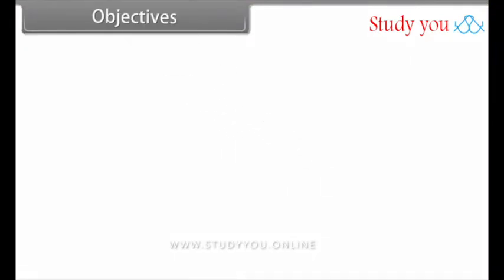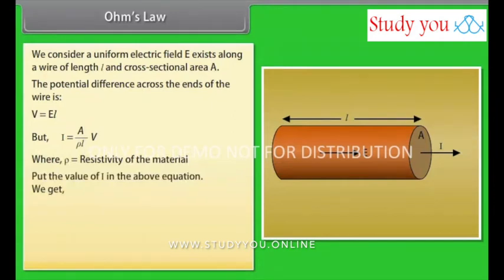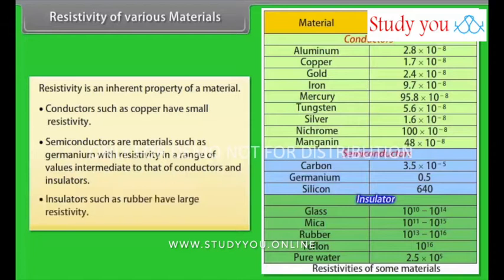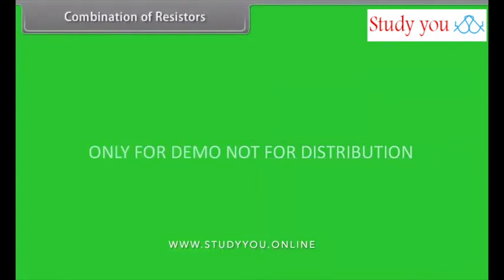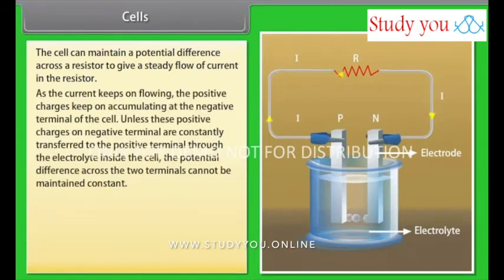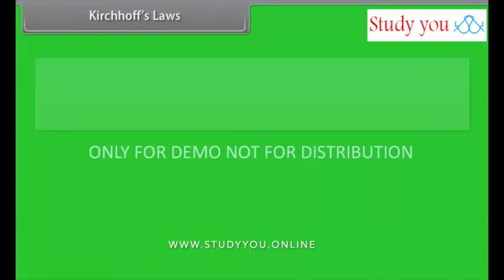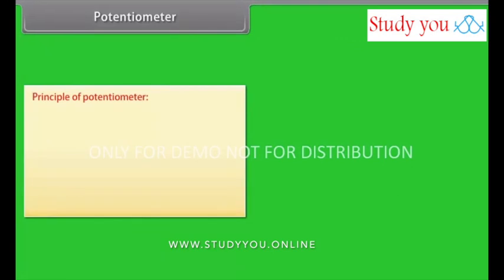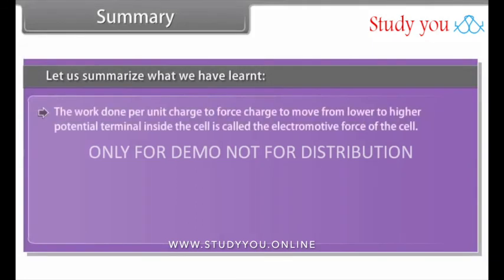Current Electricity class 12